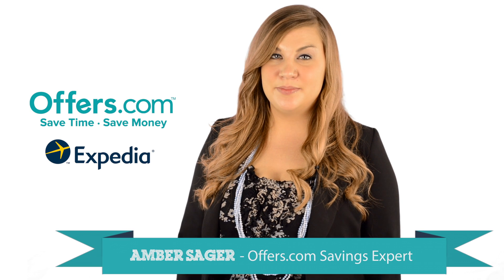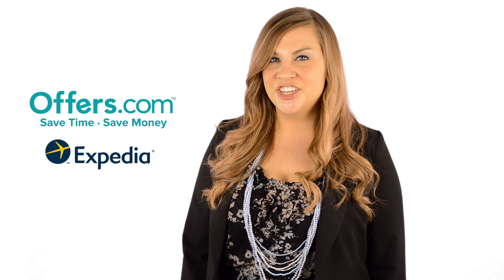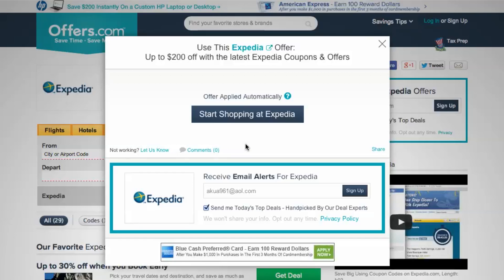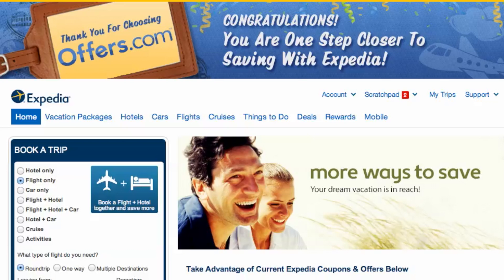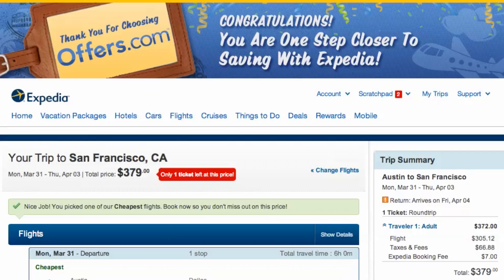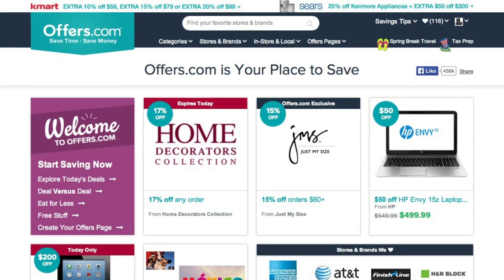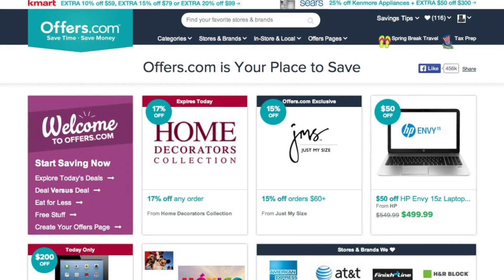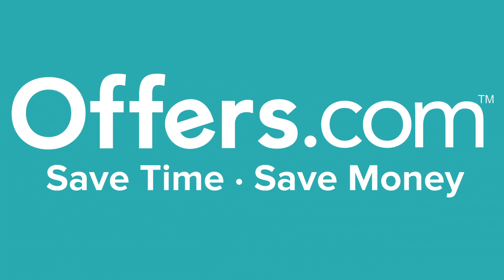Expedia Coupon Code 2014 - Saving Money with Offers.com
and find out how to get a great discount with any of our Expedia coupons. This video shows you just how easy it is to save big by using Expedia coupons from Offers.com.